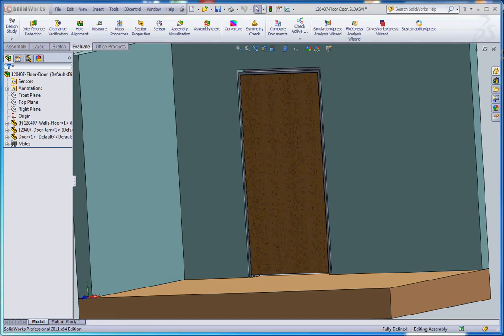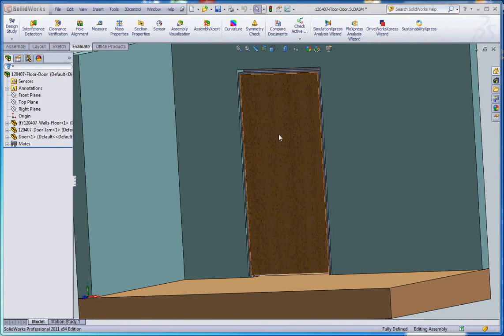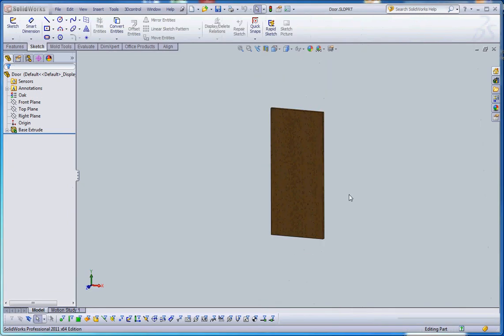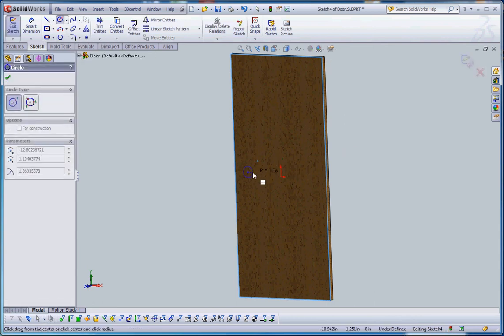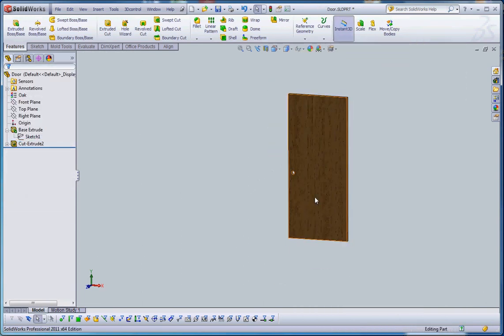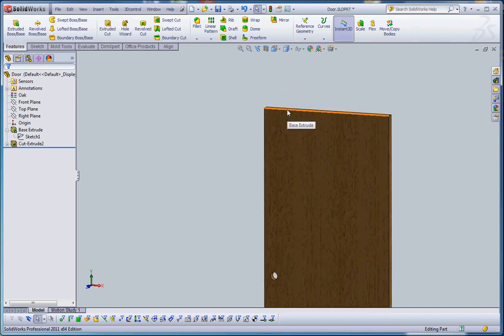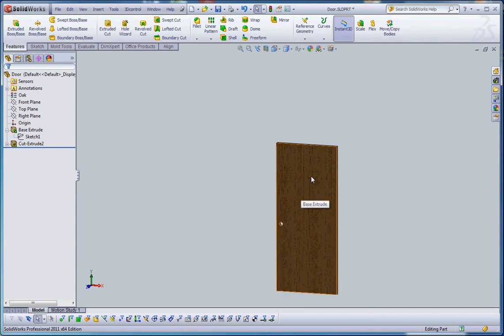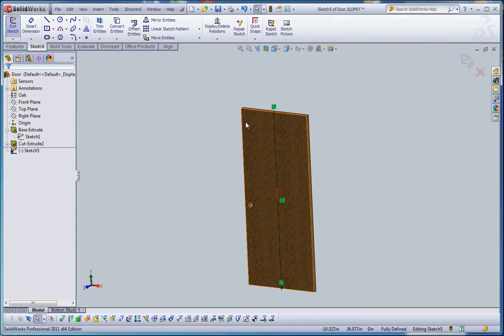The "Door", Part 3, Sketching the Door Panel Geometry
SolidWorks, Modeling a Door, with style. This video demonstrates how to set up basic, symmetric sketch geometry for the modeling of panels in a door prior to extruded cuts, fillets and chamfers as part of our door design.  Tutorial for IET 265, Three-Dimensional Modeling using SolidWorks in Central Washington University's Mechanical Engineering Technology Program.